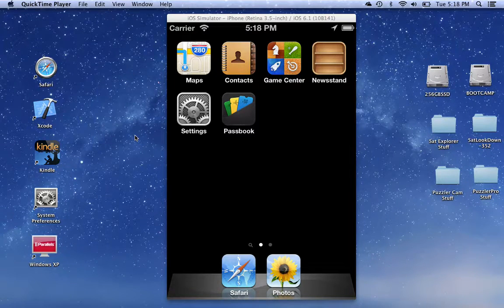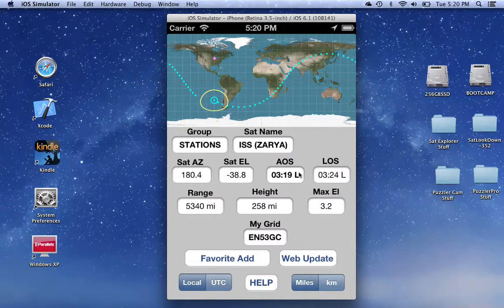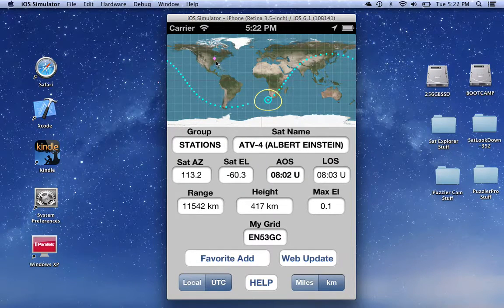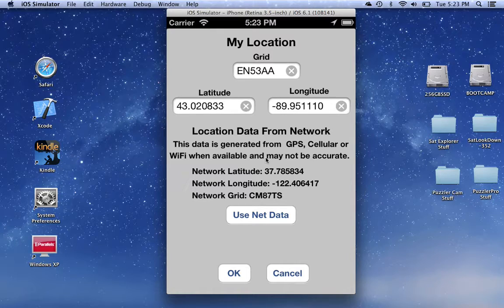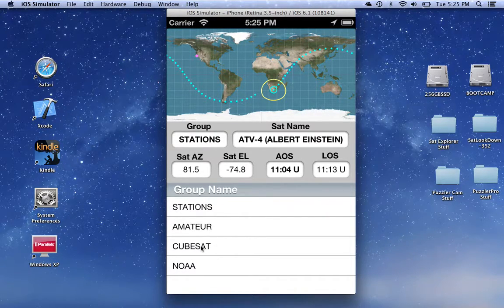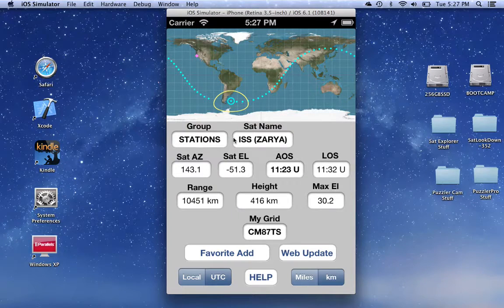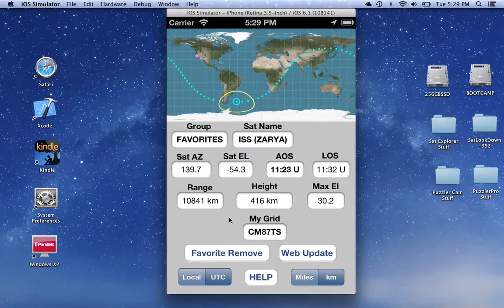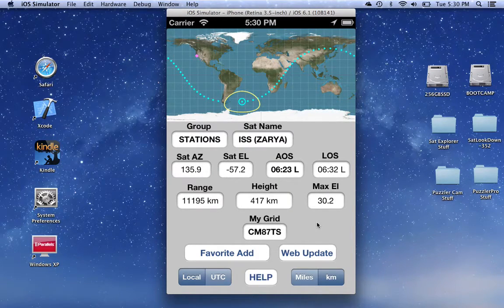'Satellite Explorer Pro' for iPhone, iPad and iPod Touch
Satellite Explorer Pro is a tool for determining the location of satellites. It is not a game. It is available in the Apple App Store.